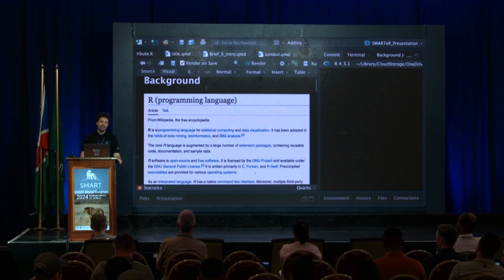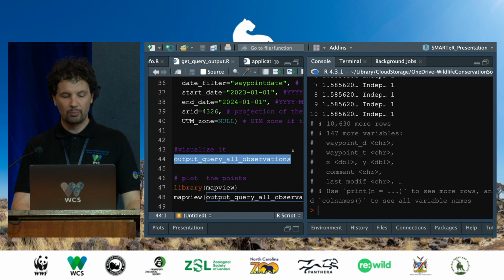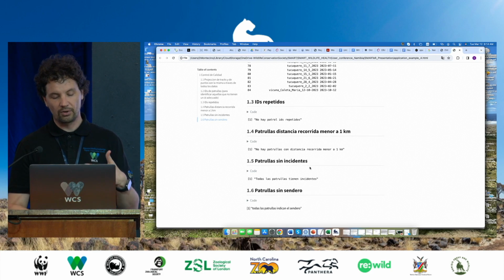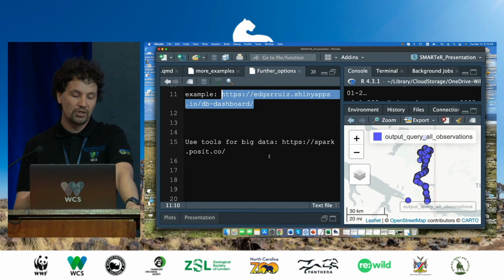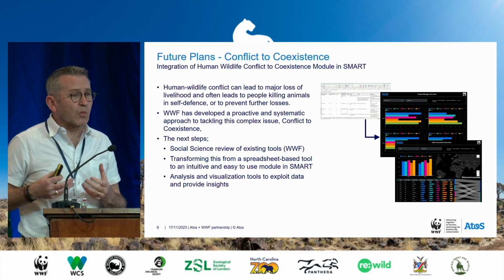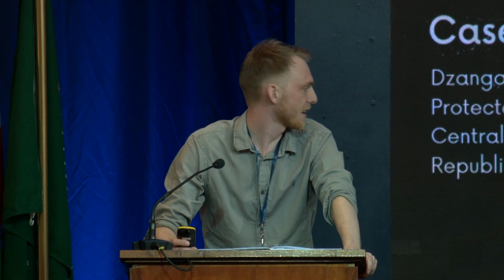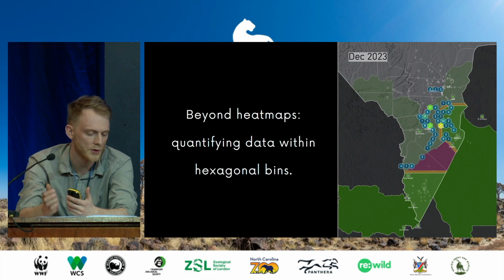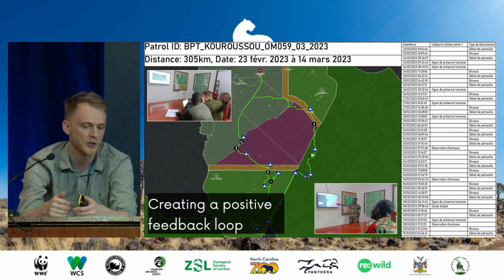SGC 2024 Day 2 - Data Analytics & Visualization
Speakers: Andy Wallace, Diego Montecino, and Ruari Bradburn

1. SMARTeR, a package to bring  SMART and R closer - Diego Montecino
The SMARTeR package facilitates the workflow between SMART 7 and the open source R statistical software. The package can prepare species tree Attributes to be loaded into a Data Model and load query output from SMART Connect in an R session, including all processed data (patrol tracks and incidents) in the Conservation Area as CSV, Shapefile, or GeoJson files. Furthermore, it can convert a Configurable Model into a flat table with the corresponding Categories, Attributes, and Options in a selected language. Examples will be provided in real time and potential applications will be discussed

2. Enhancing SMART for easier deployment and  improved data visualisation - Andy Wallace
As part of a wider programme of work for WWF and their partners, Atos have been supporting the SMART team with enhancements to improve ease-of-use, design new dashboards and visualisations and plan for the development of a module for managing Human-Wildlife Conflict.
The Human-Wildlife Conflict (HWC) module will build on existing tools developed by WWF and will utilise a cloud-based platform to enable more comprehensive reporting, analysis and visualisations.
Additionally, we are developing plans for a series of hackathons to utilise the digital skills of Atos staff to generate new ideas for insight and analysis and to provide a more personalised experience for users of SMART

3. Enhancing Conservation Analytics: SMART and ArcGIS in Dzanga-Sangha National Park - Ruari Bradburn

4. Data Analytics & Visualisation Discussion - ALL
Join us for an engaging session where we delve into the transformative power of data analytics and visualization in the field of wildlife conservation. This interactive discussion, titled "Data Analytics & Visualization in Wildlife Conservation," invites conservationists, data scientists, technologists, and stakeholders to explore the latest advancements and collaborative solutions that Atos is pioneering within the SMART suite.
The session will focus on the challenges and opportunities in harnessing data to combat Human Wildlife Conflict (HWC) and other pressing conservation issues. We will showcase the proposed dashboard features and the HWC module, designed to provide a seamless and integrated user experience. Participants will gain insights into how these tools can translate complex data into actionable intelligence through state-of-the-art visualization techniques.